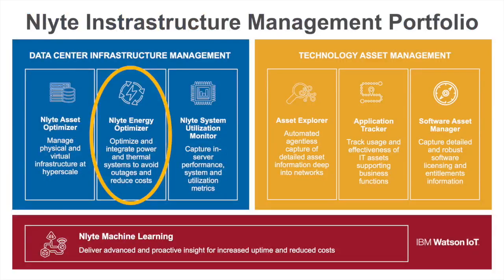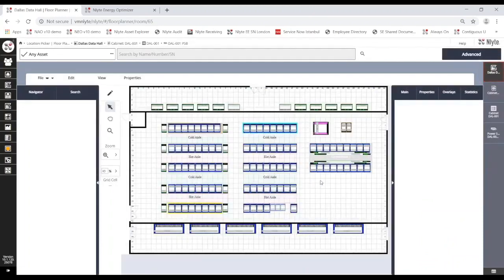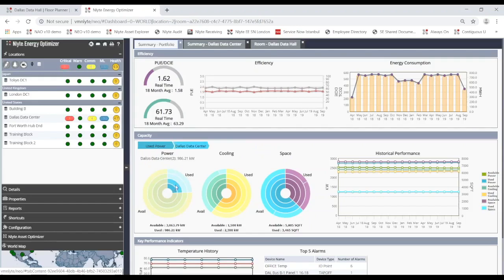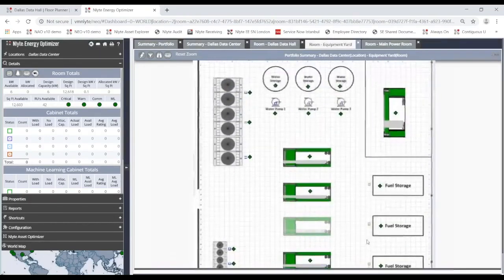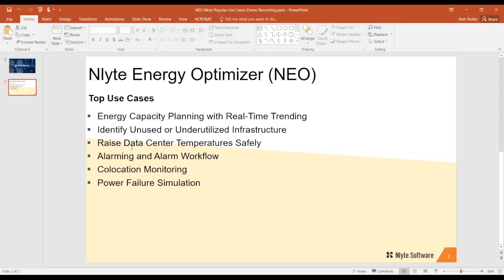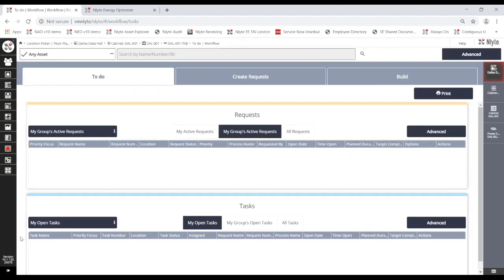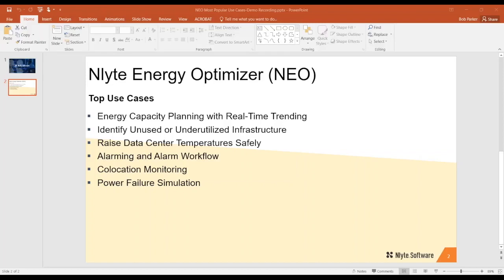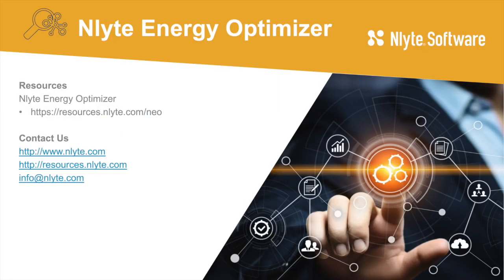6 Main Use Cases for Nlyte Energy Optimizer